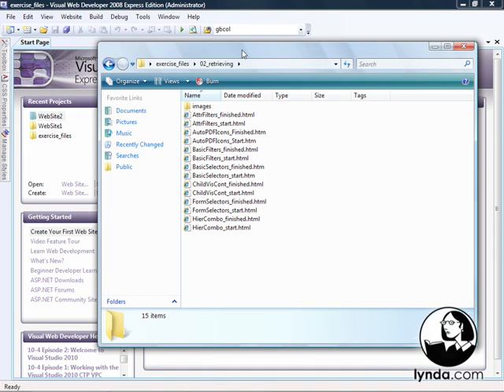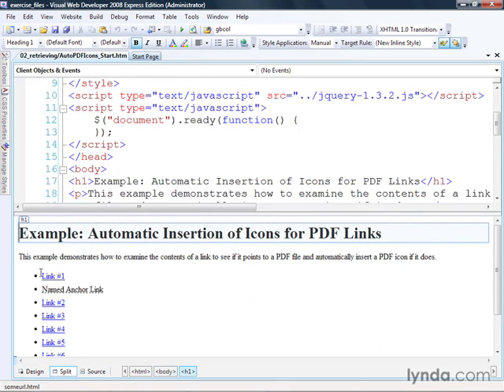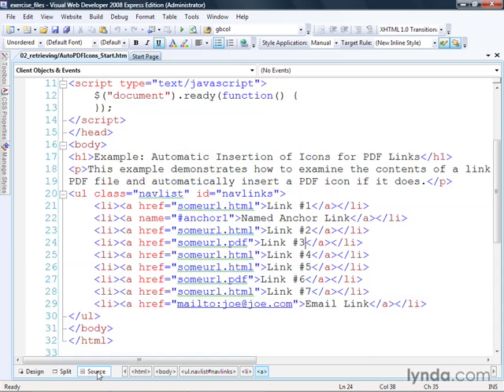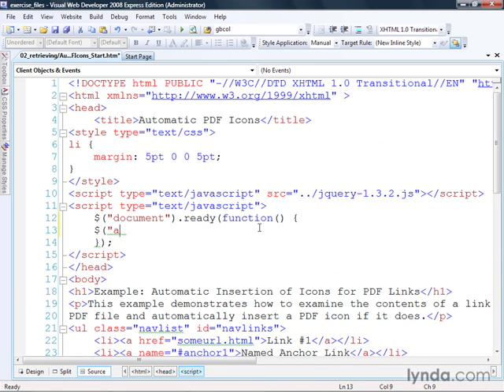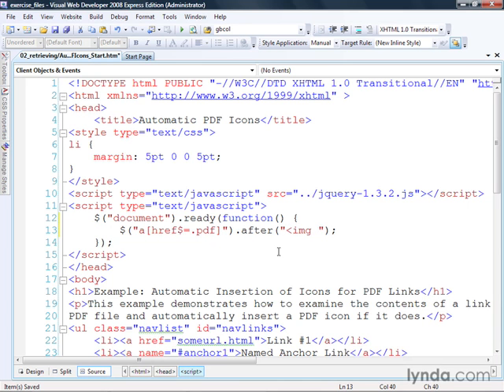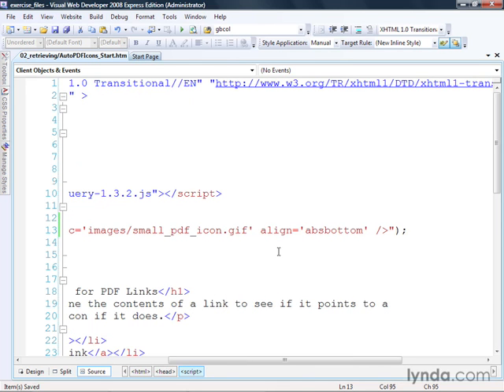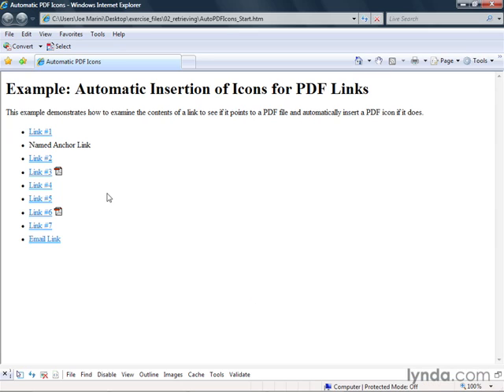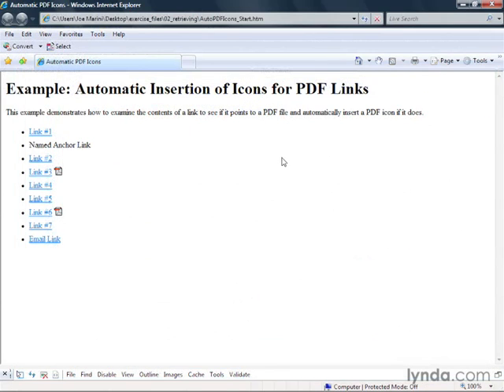jquery practical solution annotating 13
jquery practical solution annotating